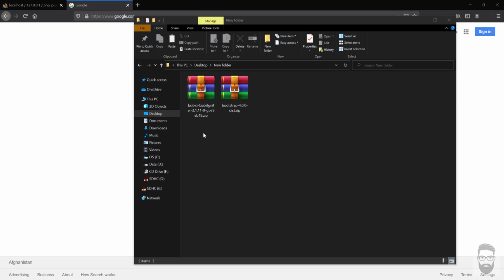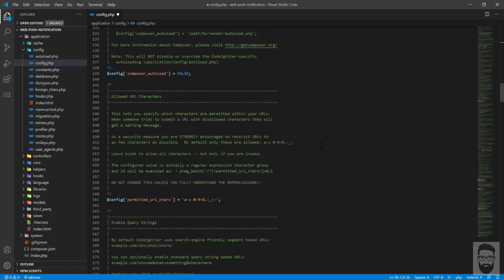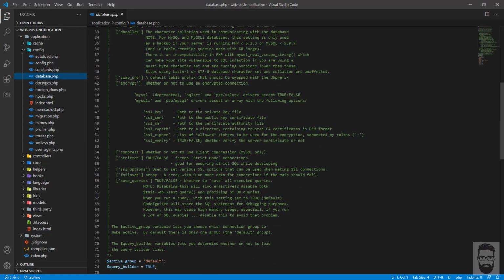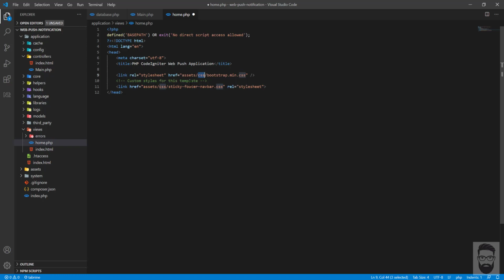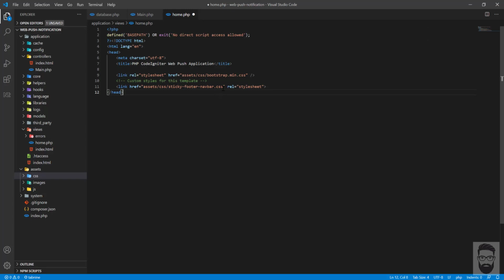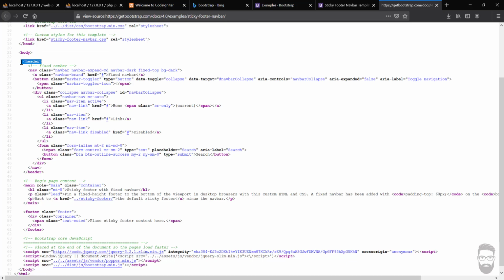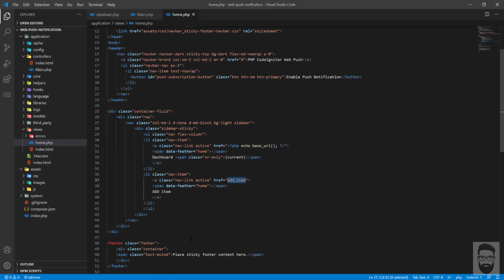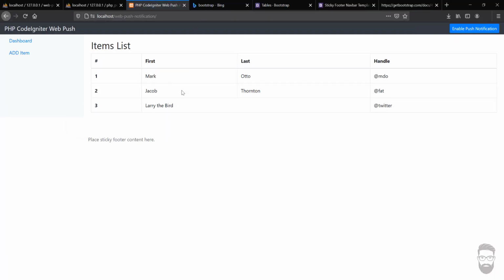4.Installing CodeIgniter and Bootstrap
In this video I will show you how to install and configure the CodeIgniter framework and also how to add the Bootstrap library to the framework.